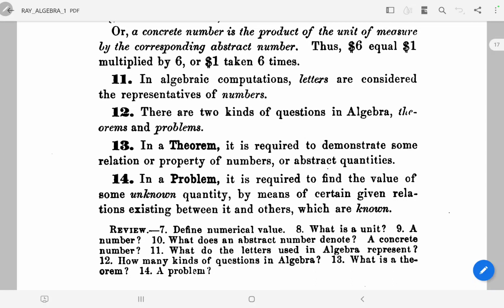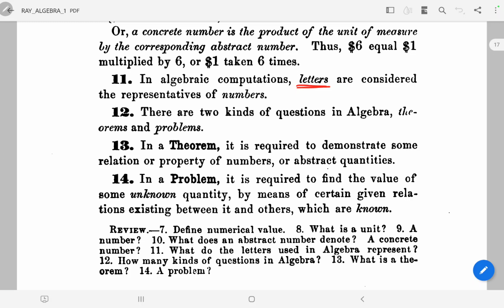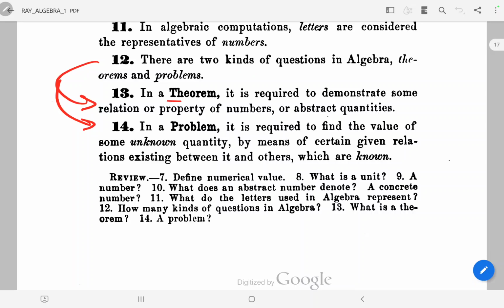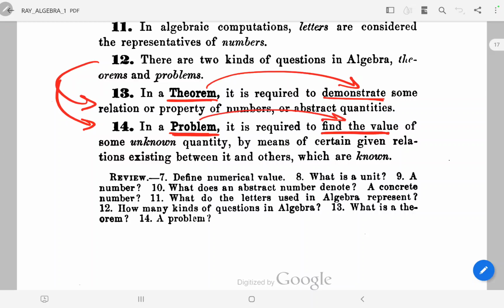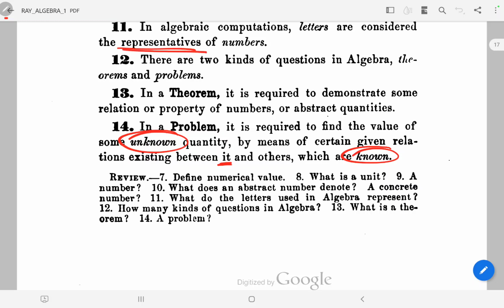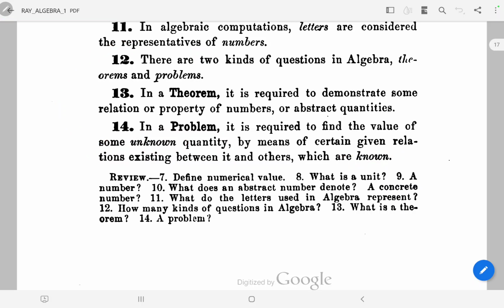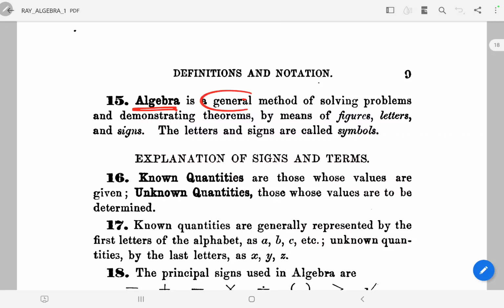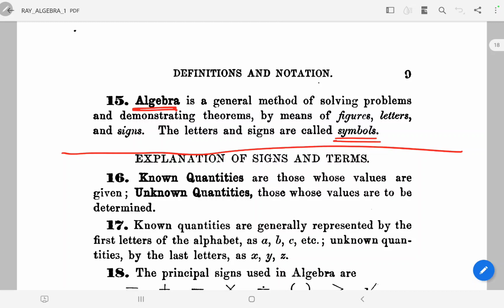Algebra I, Articles 11-15